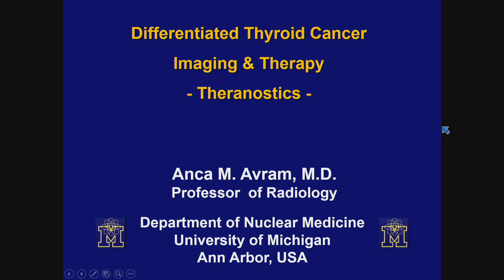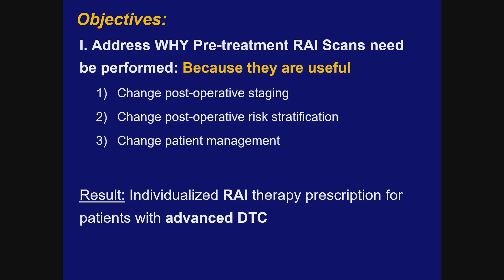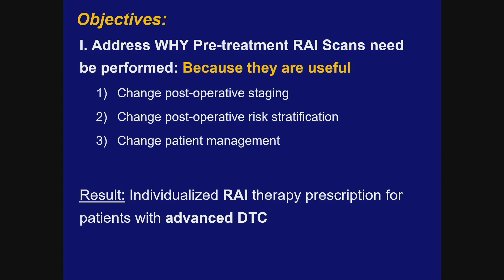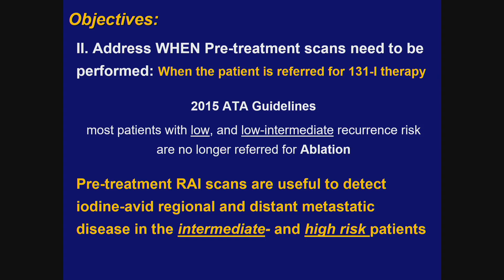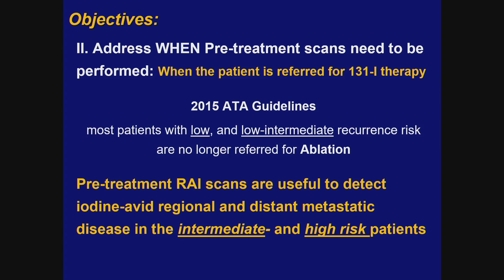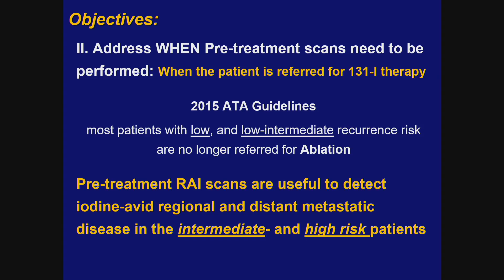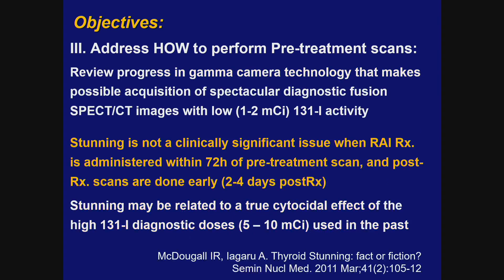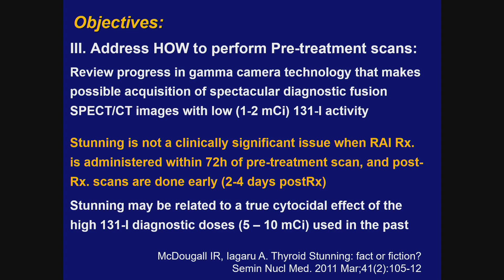Differentiated Thyroid Cancer Therapy (Theranostics) by Anca M. Avram, M.D., FACNM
Continuing Medical Education - Radiology Oncology Lecture Series (Video Clip)

Speaker: Anca M. Avram, M.D., FACNM
Lecture: Differentiated Thyroid Cancer Therapy
Series: Classic Lectures in Clinical Nuclear Medicine - A CME Teaching Activity

This CME activity brings together some of our most popular lectures in Clinical NuclearMedicine.

It combines a practical yet comprehensive review of nuclear medicine imaging with a concentration on the latest trends, protocols and advances in clinical diagnosis and patient management.

Faculty share techniques, tips and pitfalls through case based presentations.

TARGET AUDIENCE
This course should benefit nuclear medicine physicians and radiologists. It should also benefit physicians who supervise and interpret nuclear medicine procedures. The course should also prove valuable for physicians who order these studies.

Anca M. Avram, M.D., FACNM
Robert M. Bober, M.D., FACC
Gagandeep Choudhary, M.D.
Joseph S. Fotos, M.D.
Alan H. Maurer, M.D.
Jonathan McConathy, M.D., Ph.D.
Christopher J. Palestro, M.D., FSNMMI
Thomas H. Schindler, M.D.
Mark Tulchinsky, M.D., FACNM

Educational Symposia
Industry Leader in Continuing Radiological